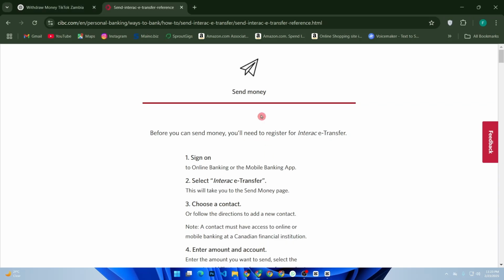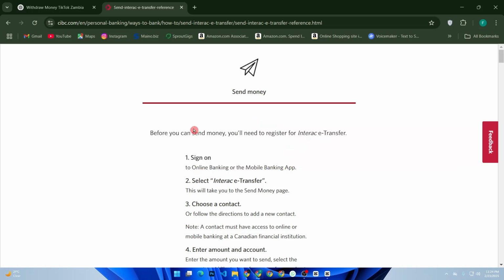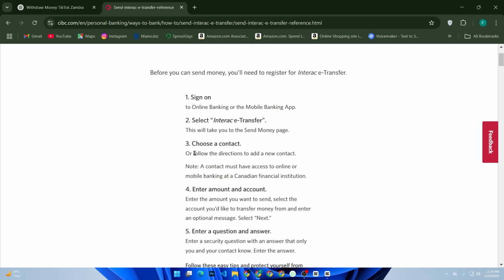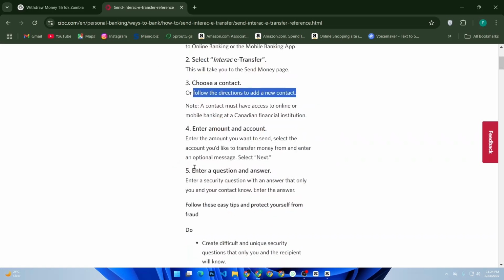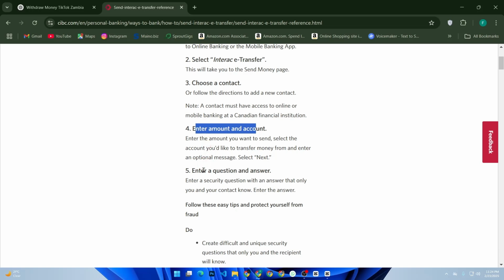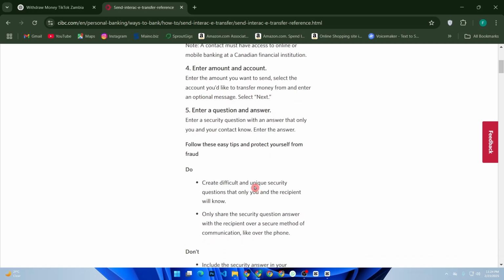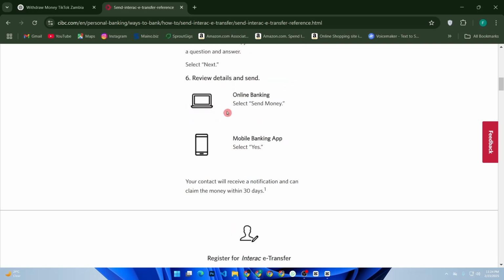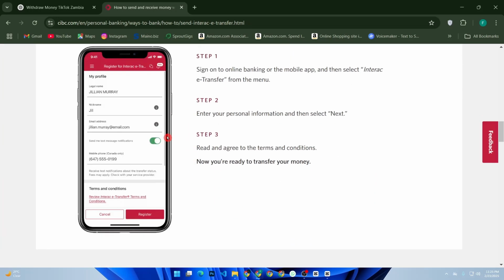TRANSFER FUNDS FROM CIBC TO TANGERINE -2025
In this video, learn how to transfer funds from CIBC to Tangerine using simple and secure methods like Interac e-Transfer or direct bank link. Follow along as we guide you step-by-step to move your money smoothly between accounts.